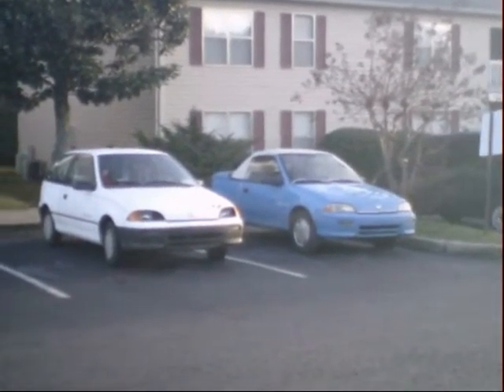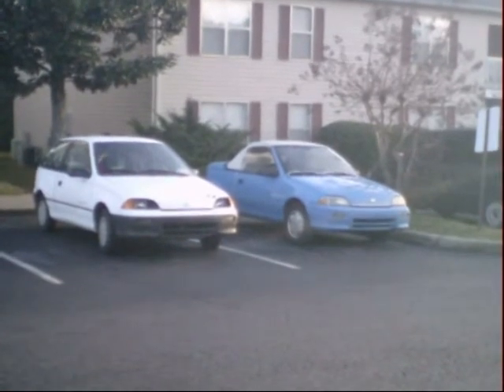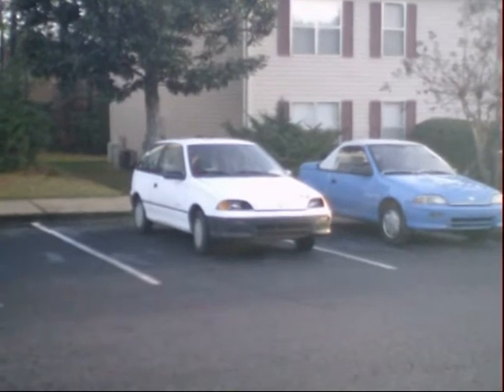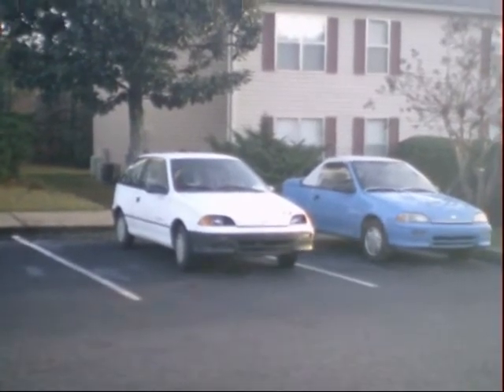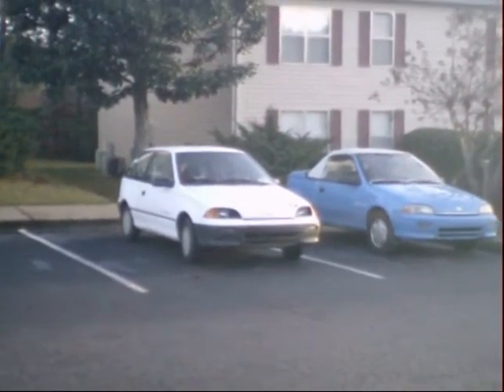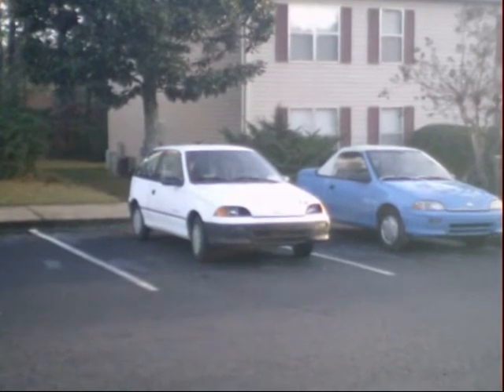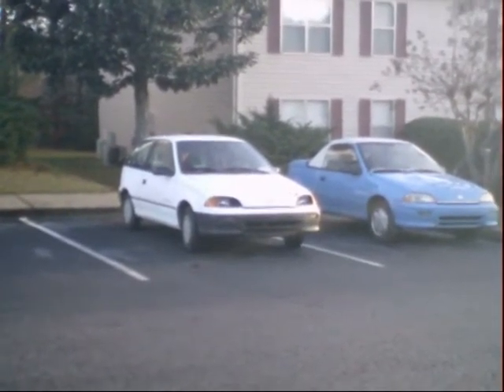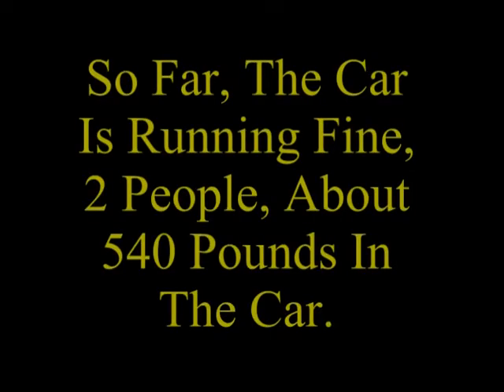Geo HHO control runs.mpg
This is a control run on the white Geo metro to determine the current fuel economy of this car prior to running an HHO generator on it.

Out of the HHO generator videos out there, no one seems to do control runs, and there is very little raw data in the vids.

My goal is to show definitively if am HHO generator has any effect positive or negative on fuel economy on an economy car.

The 1.0L engine is ideal, because changes show up clearly, only small amounts of HHO will be needed to do the tests, and converting HHO outputs will be easy to do for other displacements, once the data is compiled.